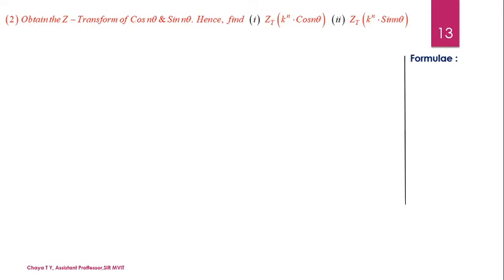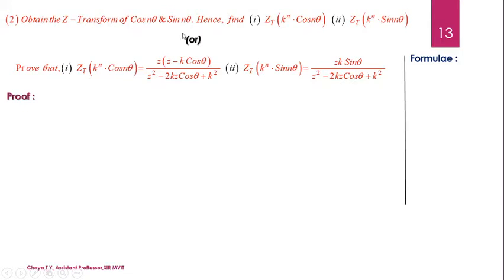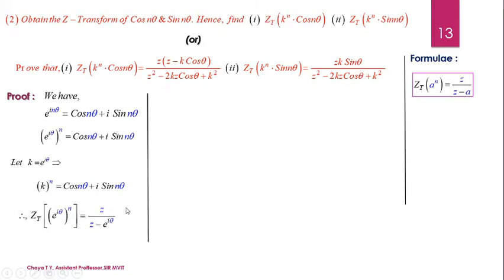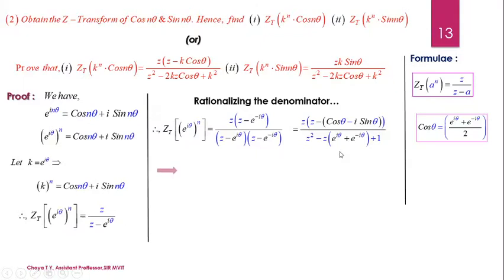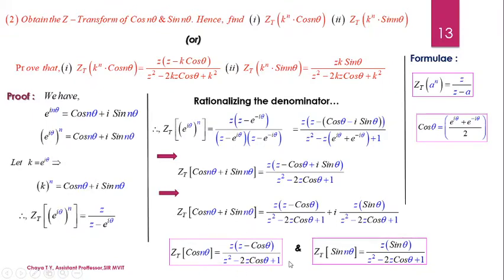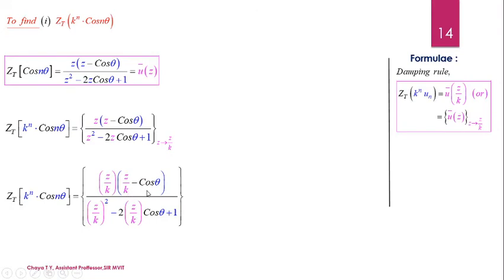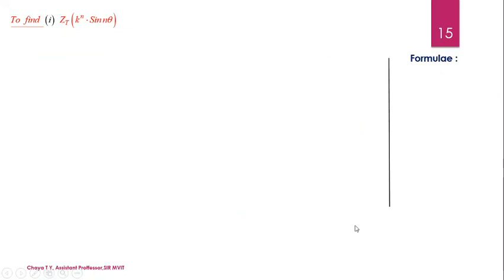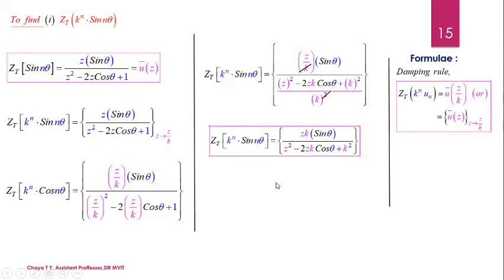CTY Z -transform#problems#damping rule 1